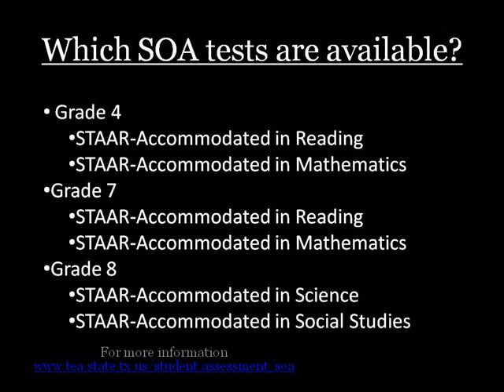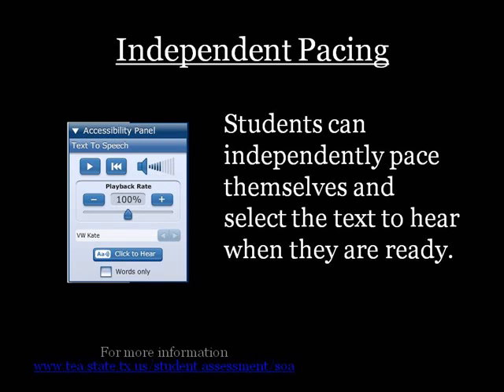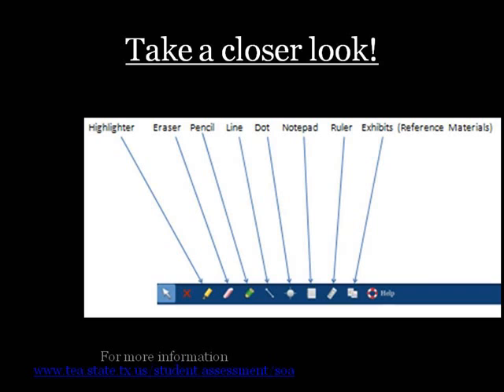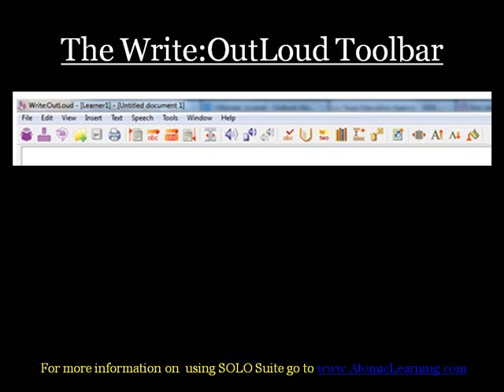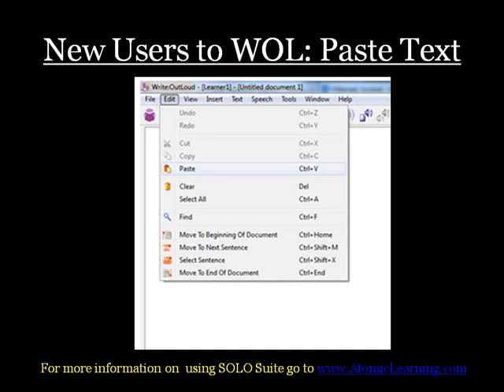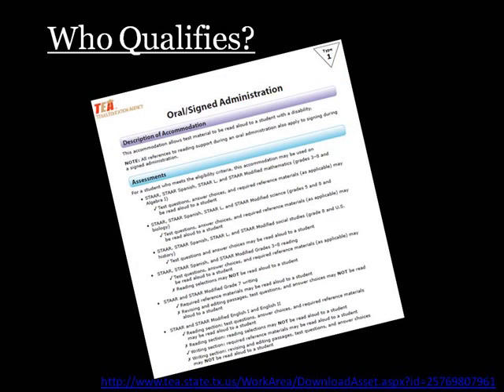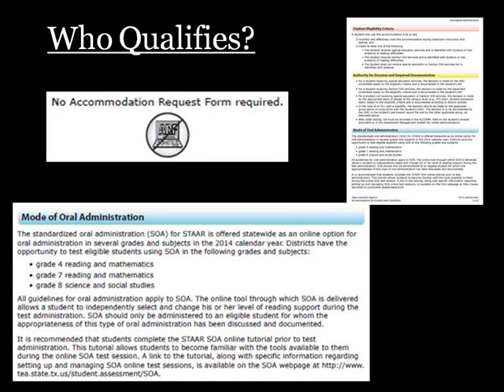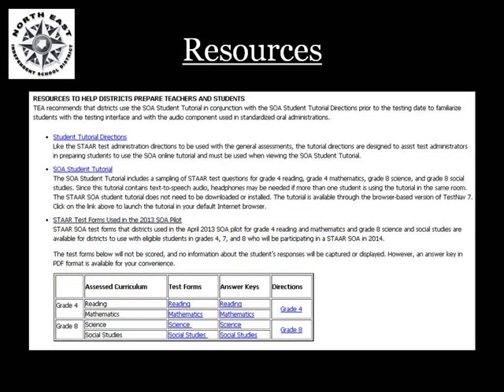Standardized Oral Administration of the 2014 STAAR Test in NEISD